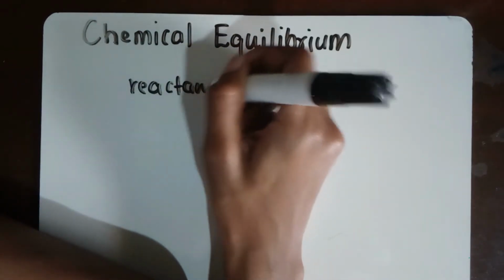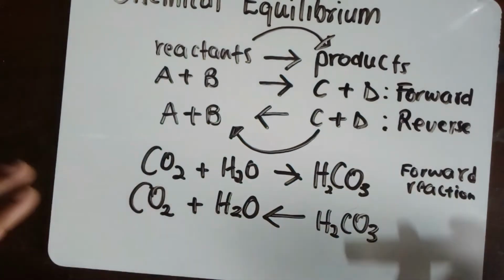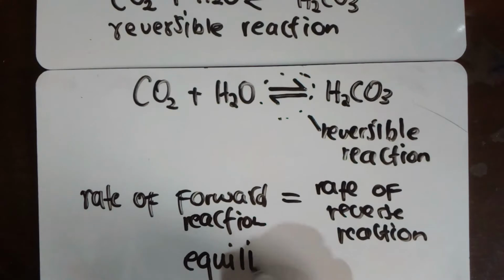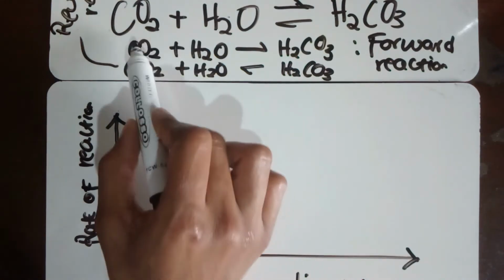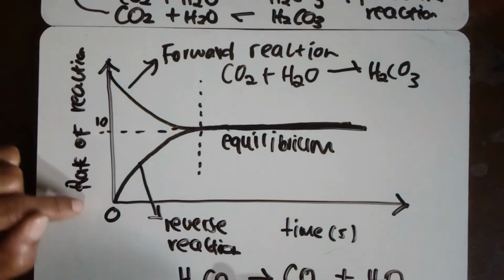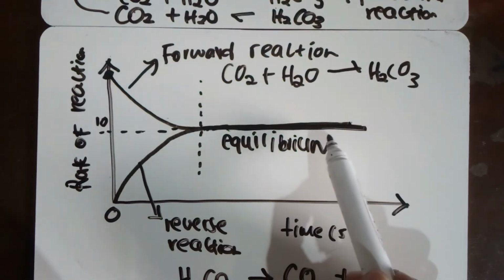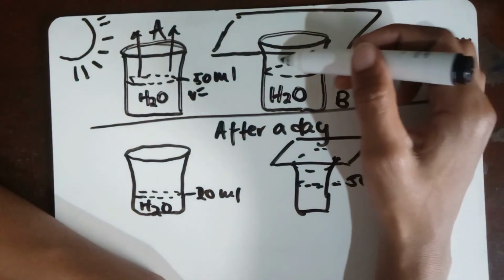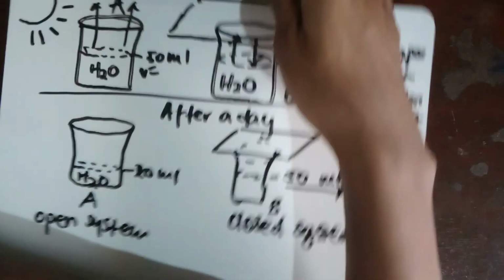Chemical equilibrium | Paper 2